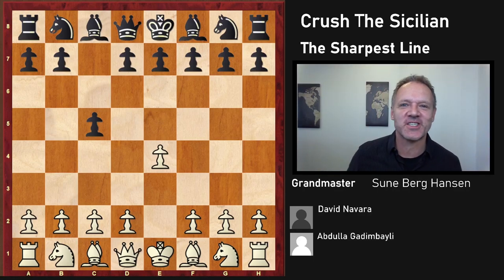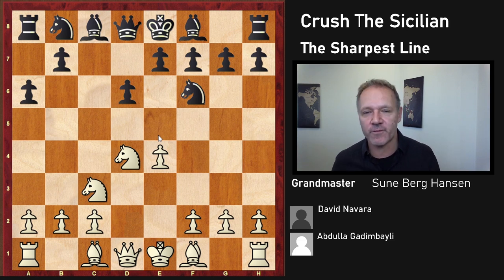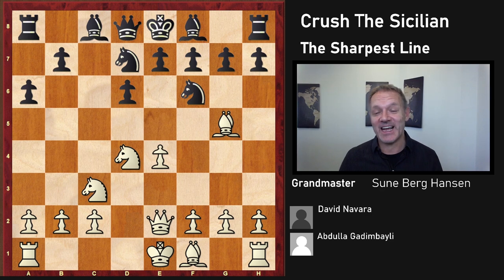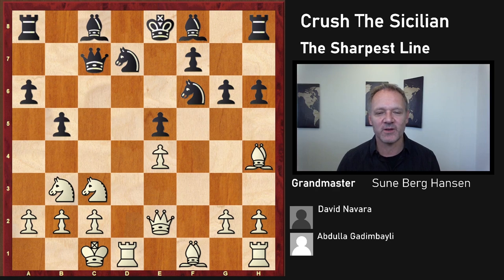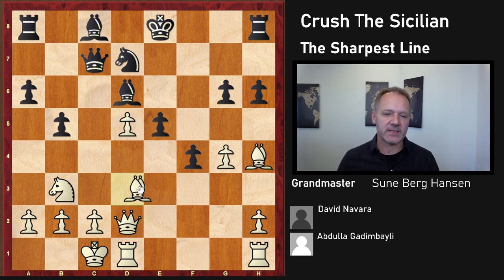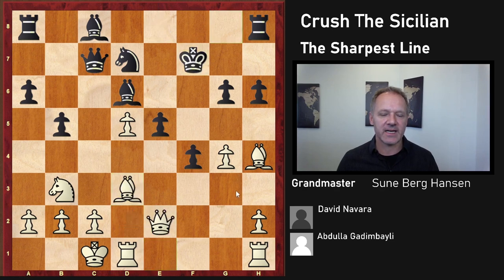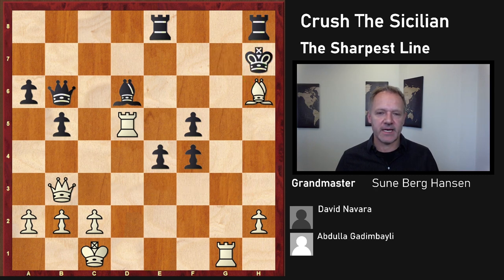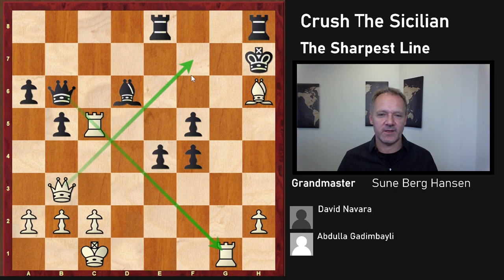How to Crush the Sicilian Defense with Nc3 - The Sharpest Line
Guide to Crush the Sicilian Defense with Nc3 shown in practice. This is serious chess! When you play with fire you might get burned. The Sicilian Opening is fascinating and one of the best ways for black to play for a win. But it comes with a price: The risk of losing - hard - rises. Here David Navara is surprised by an unknown IM in the European championship and gets blown off the board.
Abdulla Gadimbayli (2451) – David Navara (2700) [B94]
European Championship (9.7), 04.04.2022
 1.e4 c5 2.Nf3 d6 3.d4 cxd4 4.Nxd4 Nf6 5.Nc3 a6 6.Bg5 Nbd7 7.Qe2 h6 8.Bh4 g6 9.f4 e5 10.fxe5 dxe5 11.0–0–0 Qc7 12.Nb3 b5 13.Nd5 Nxd5 14.exd5 Bd6 15.Qd2 f5 16.g4 f4 17.g5 hxg5 18.Bxg5 Nb6 19.Bd3 Bf5 20.Qe2 Kf7 21.Nd4 Bxd3 22.Rxd3 Nxd5 23.Nf5 gxf5 24.Rxd5 Rae8 25.Qd3 e4 26.Qb3 Kg7 27.Rg1 Qb6 28.Bh6+ Kh7 29.Rc5 Be5 30.Qh3 Re6 31.Bxf4+ Rh6 32.Qxf5+ 1–0